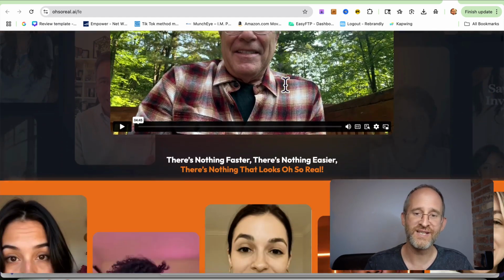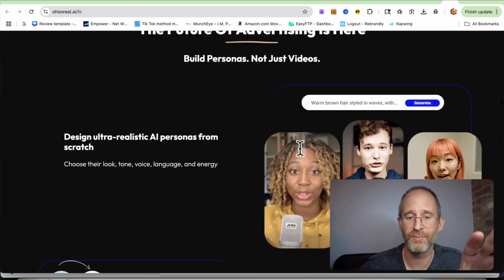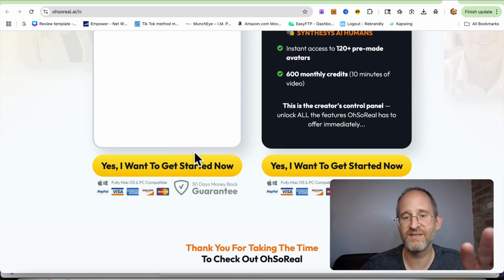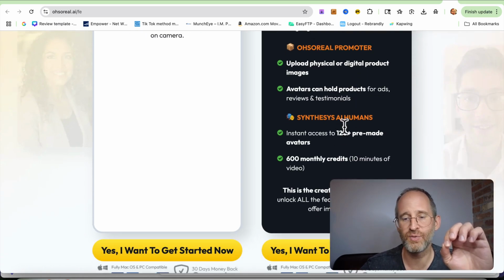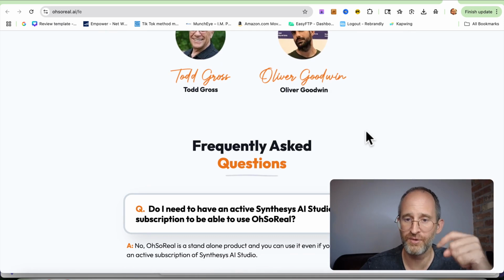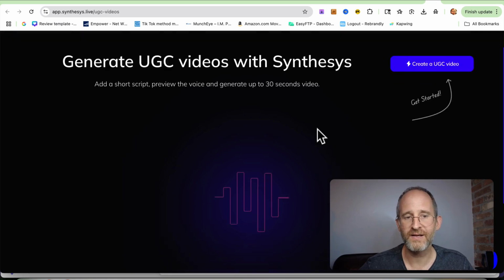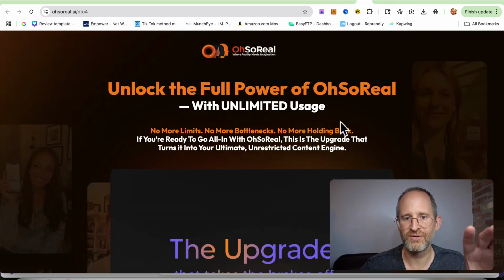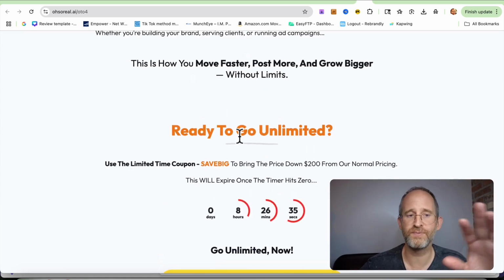OhSoReal Review – Create Ultra-Realistic AI Videos Without Being on Camera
In this review, I walk you through a tool that creates the most realistic UGC-style AI videos I’ve ever seen — and you don’t even need to be on camera.

Just type what you want your AI persona to say. Choose their look, language, outfit, and background. They can even hold real product images (great for ads or demos).

What’s inside:

Create influencer-style videos in seconds

Hold physical or digital products

Use English or multilingual voices

Clone your voice or use theirs

Add captions, switch outfits, control backgrounds

Sell the videos or use them to grow your own brand

Render in up to 4K (with bundle)

At the end of the video, I break down all the OTOs (upgrades) and how to get the full bundle discount — including unlimited usage.

🕐 Bundle discount includes Commercial, Pro, Promoter, and Synthesys AI Humans. Ends soon.